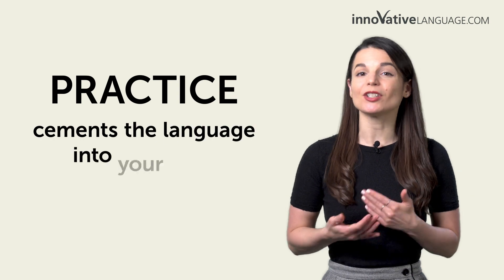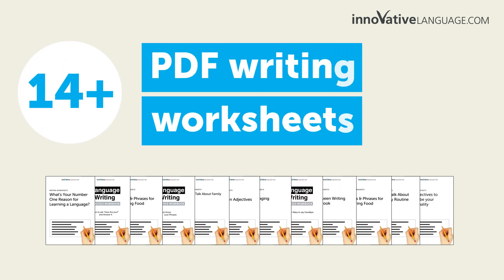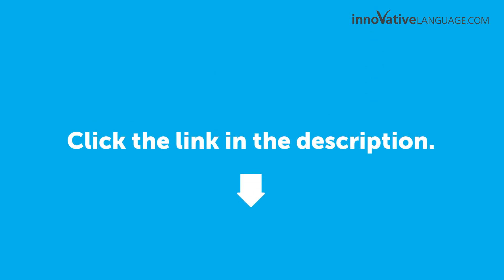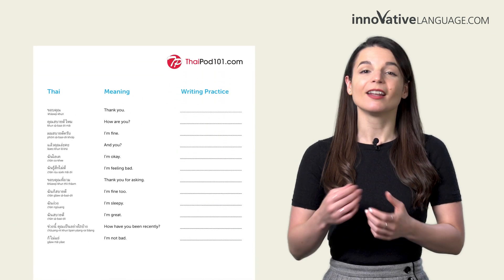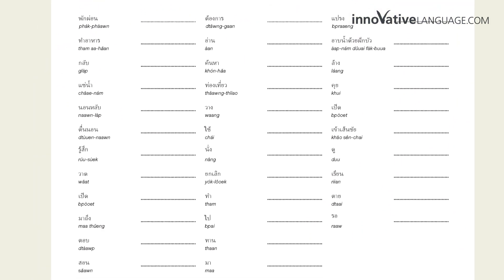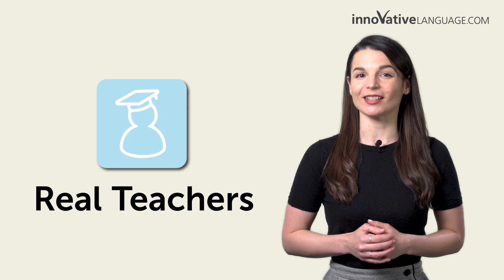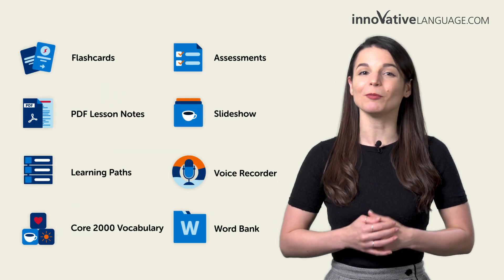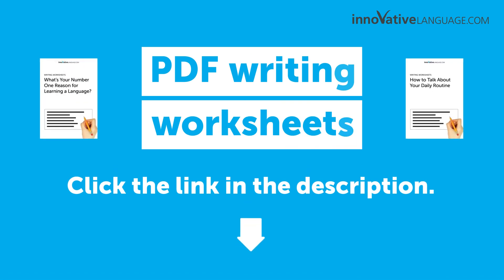14 Free PDF Writing Worksheets for Thai Beginners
← Download your FREE Thai worksheets and workbooks covering the alphabet, common words, phrases, and much more.

Step 3: Benefit from FREE resources and features to help you learn Thai fast

With your Free Lifetime Account, you get…
- A free 7-day Premium trial – experience our Thai learning program at no cost
- Thai Word of the Day lessons – a new free lesson every day